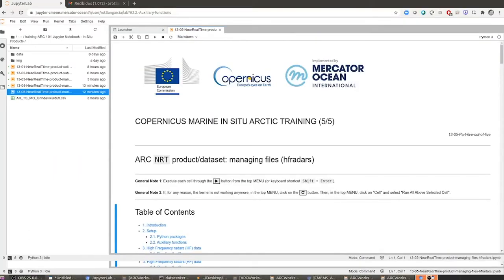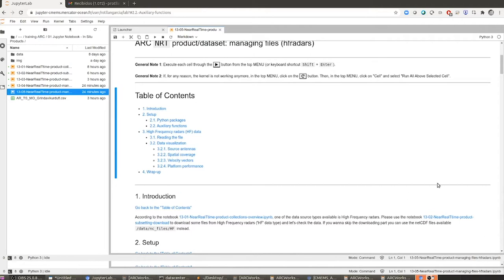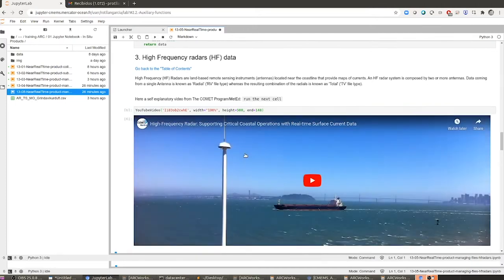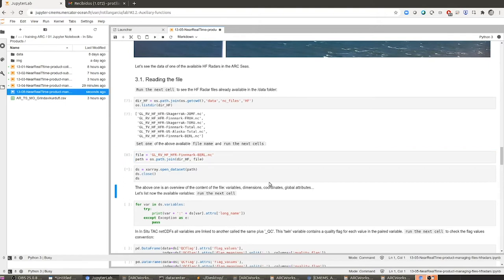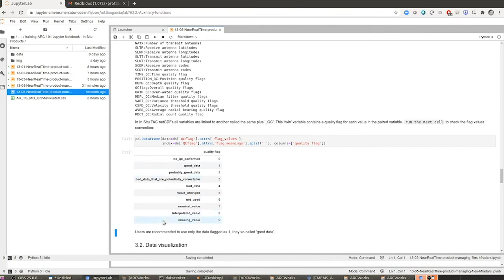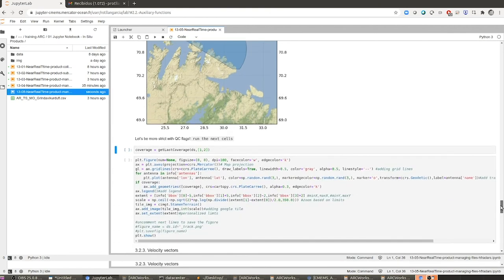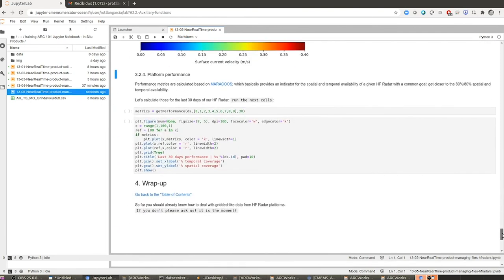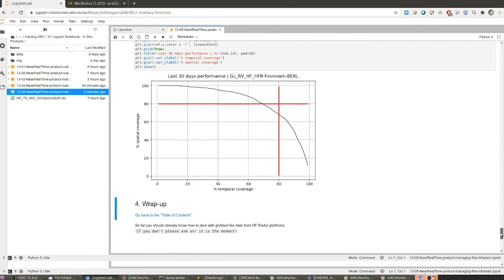Jupyter Tutorial – Arctic Ocean- In Situ data : Managing In Situ data from HF radars